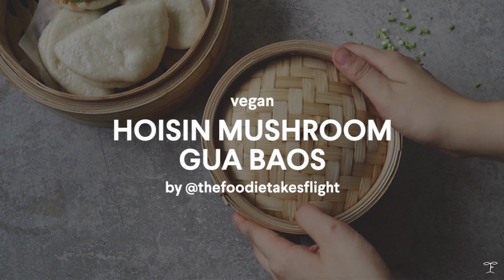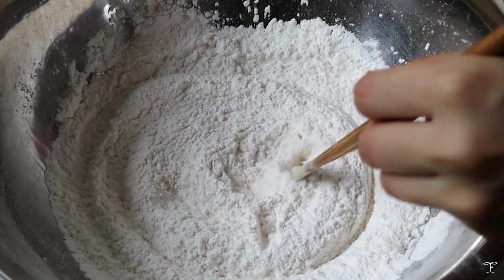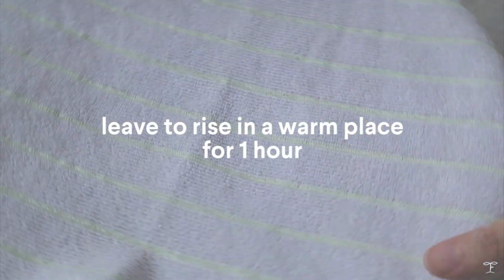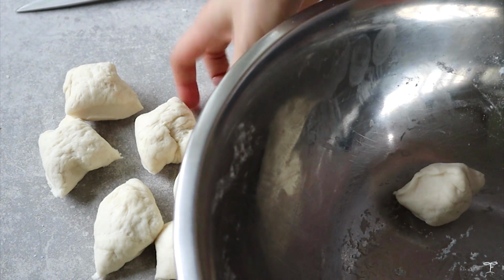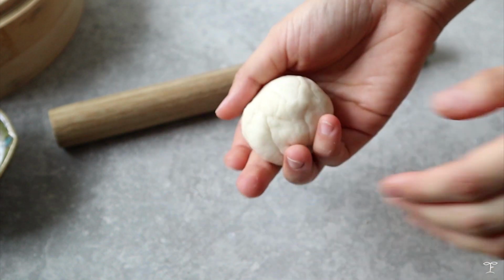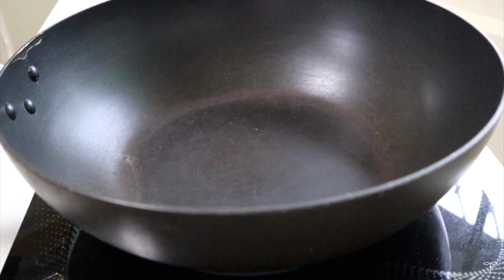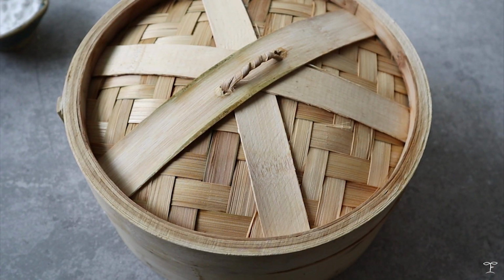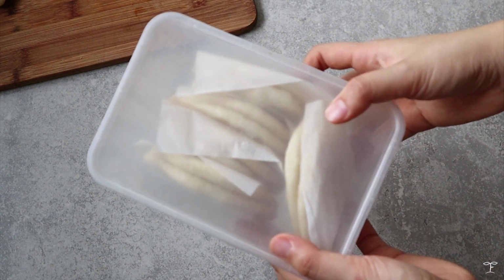How to make GUA BAOS | Steamed Buns Recipe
Gua baos filled with hoisin mushrooms, pickled carrots and cucumber, plus some kimchi!

Bamboo basket/steamer
Dumpling rolling pin

Sharing some of the tools and ingredients I use.

Pantry staples:
All-purpose flour
Sesame oil
Coconut sugar
Curry powder
Diced tomatoes
Dried shiitake mushrooms
Hoisin sauce
Nutritional yeast
Peanut butter
Rice stick noodles
Corn starch
Coconut cream
Maple syrup
Soy milk
Sweet chili sauce

My kitchen essentials:
Non-stick pan
Oven toaster with temperature settings (I baked everything in this since I don’t have a fully function oven)
Dumpling/Buns rolling pin
Cast Iron Pan
Tofu Press
Wooden chopsticks
Glass measuring cups
Food processor
Bamboo chopping boards
Reusable silicon lids

Equipment I use:
Camera I use to shoot videos
Camera I use to take photos
Super handy reflectors